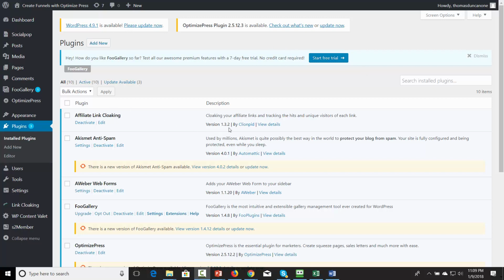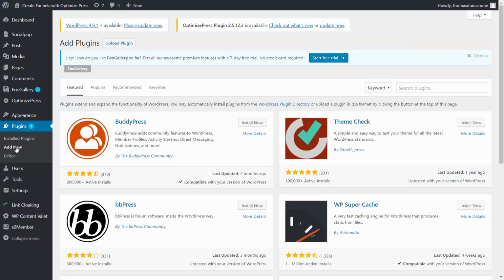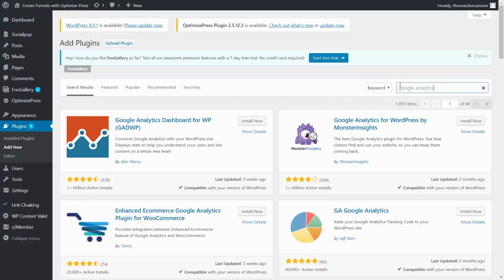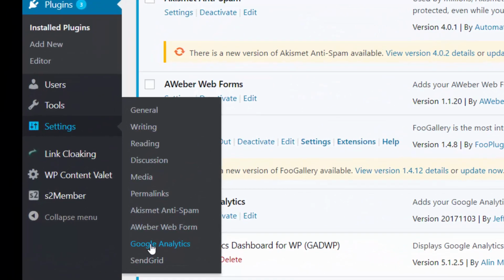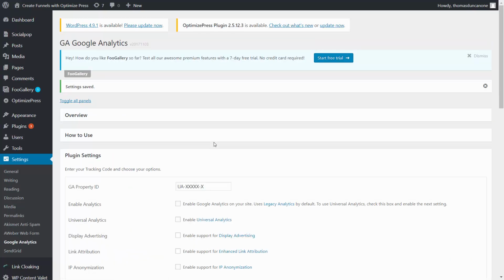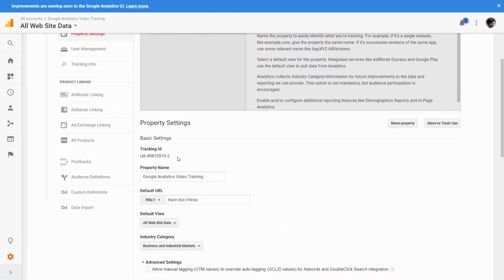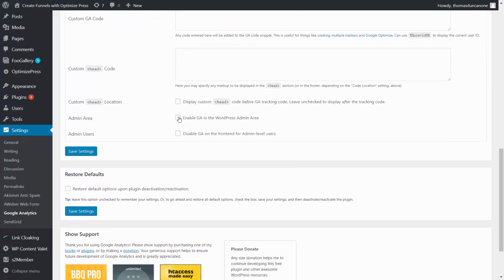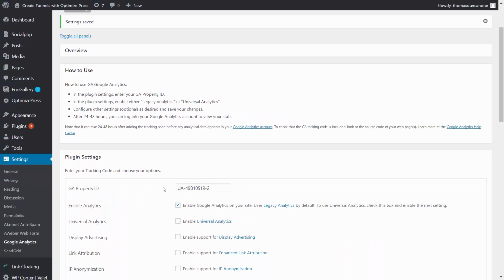5 Connecting To WordPress Website